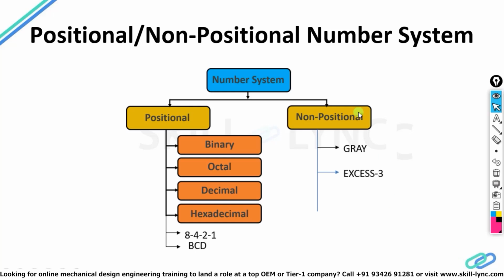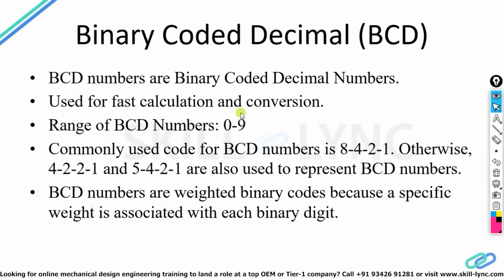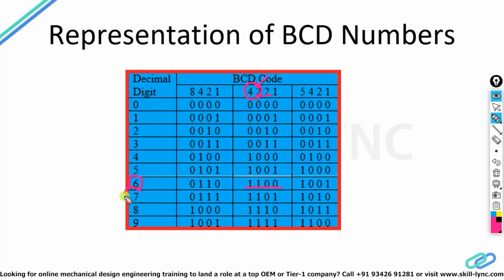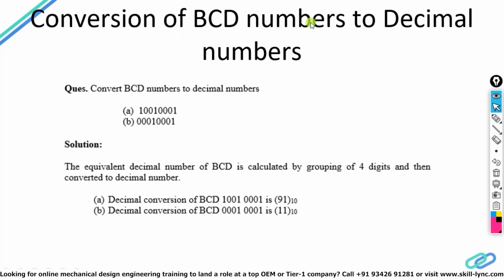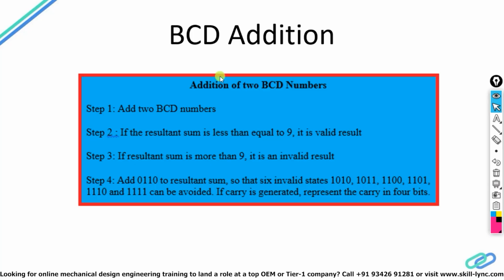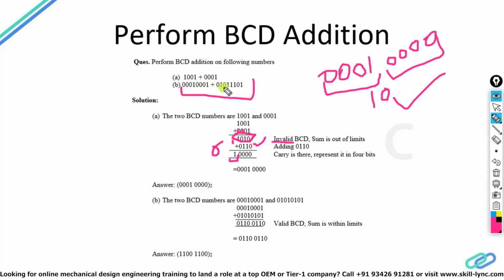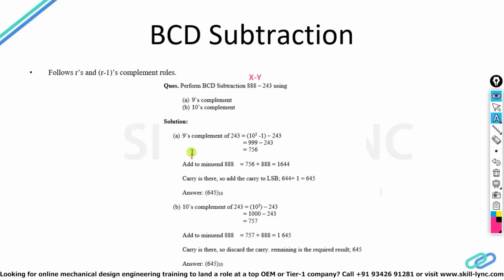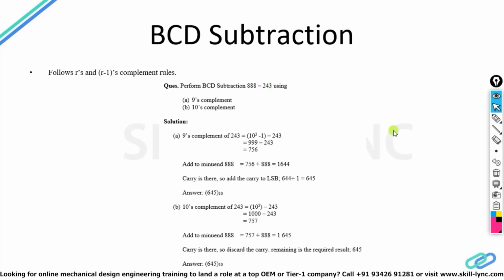Basics of Digital Electronics: Tutorial from Beginner to Advanced | Episode 26 | Skill-Lync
In Episode 26 of our VLSI: Basics of Digital Electronics series, we delve deep into the fascinating world of Binary Coded Decimal (BCD) numbers and their applications. This episode simplifies the concepts of BCD addition, subtraction, and explores complement rules with clear explanations and practical examples.

Key Takeaways:
🔹 What is a BCD Number? – Understanding its range and usage
🔹 Positional vs Non-Positional Number Systems – How they differ
🔹 BCD Addition Rules – Valid and invalid results explained
🔹 BCD Subtraction – Using 9's Complement and 10's Complement
🔹 Practical Examples – Convert, add, and subtract BCD numbers effectively

Highlights:
🕒 0:00 – Introduction to BCD Numbers and Positional Systems
🕒 2:52 – Understanding BCD Representation (8421, 4221, 5421)
🕒7:28 - Conversion of BCD number to decimal numbers - Example
🕒 9:01 – Adding Two BCD Numbers with Carry Handling
🕒 13:01 – Subtracting BCD Numbers Using Complements

This episode provides a clear and engaging guide to mastering BCD operations. Whether you're a student, engineer, or enthusiast, this video equips you with the tools to excel in digital electronics.